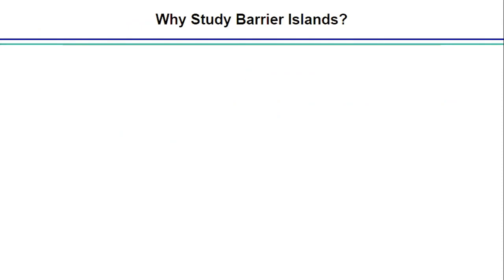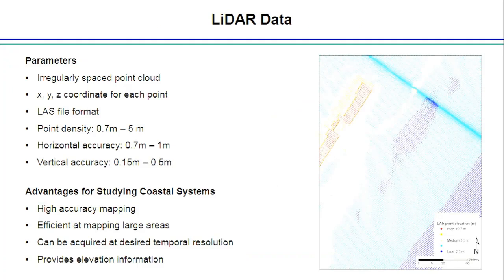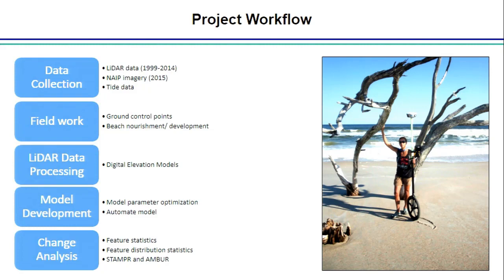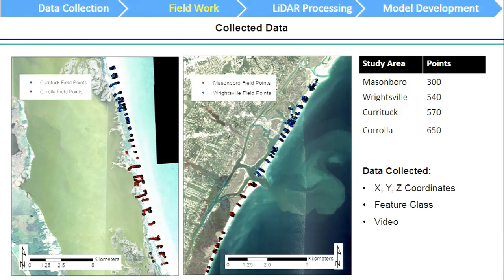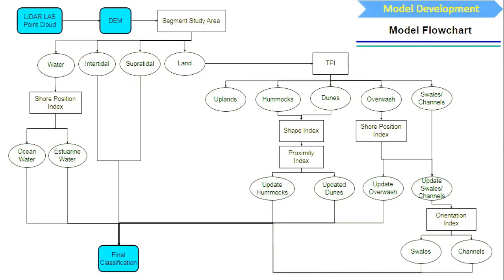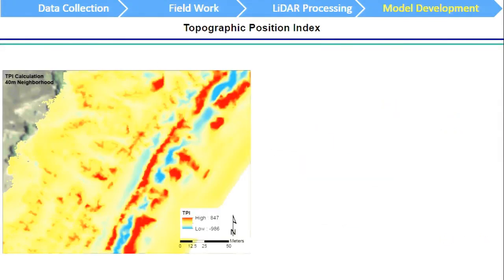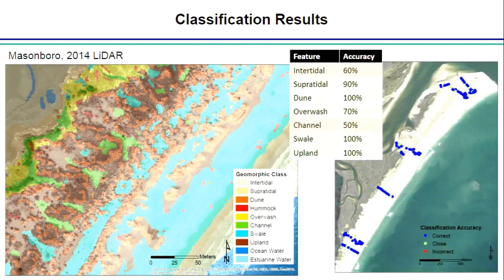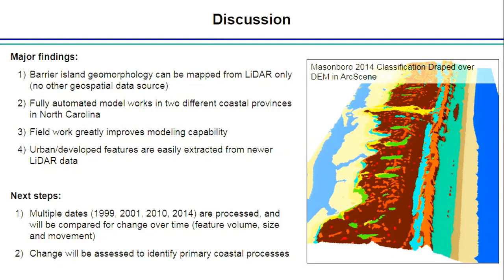Development Of An Automated Model To Identify Barrier Island Features From LiDAR Data